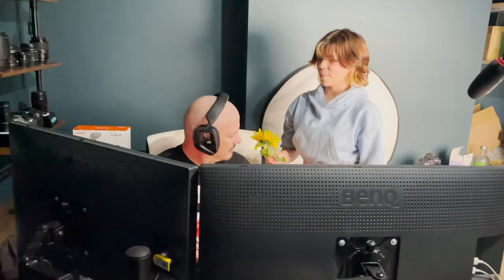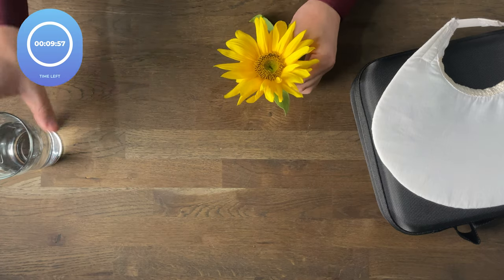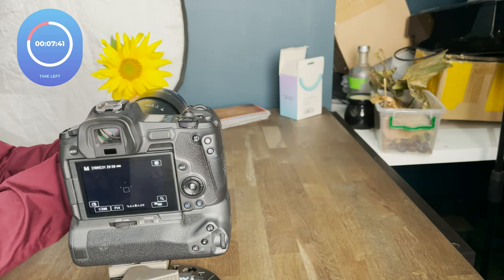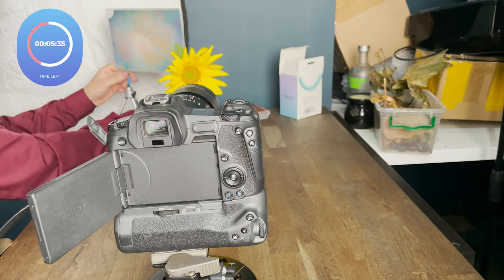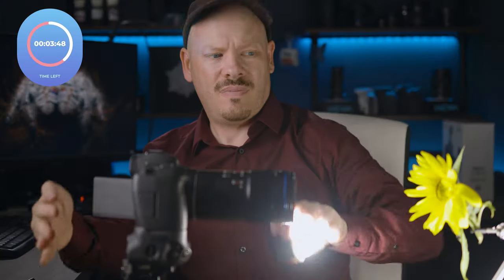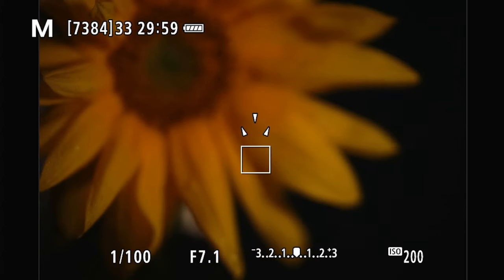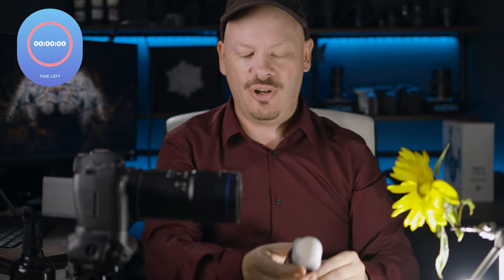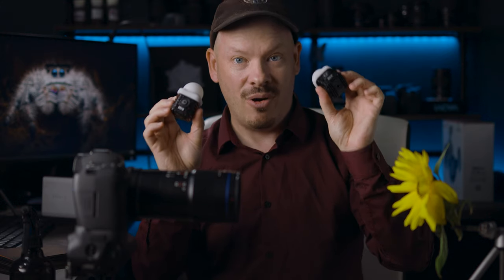Macro Monday Episode 6 - Yellow Flower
In this episode of Macro Monday, We'll be photographing a yellow flower that my daughter found. Will we get the shot in time? watch and find out!

If you liked this video or found it useful, consider buying me a coke!